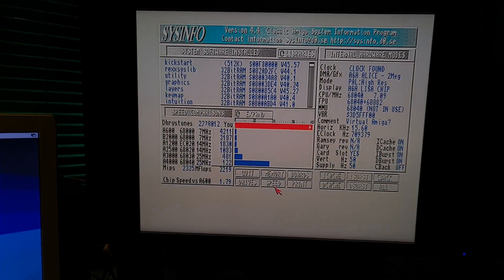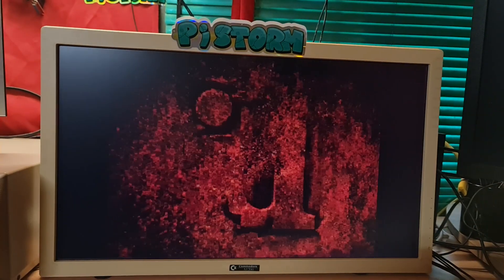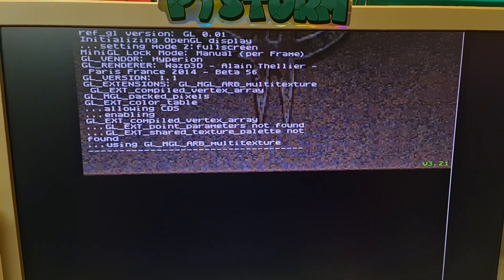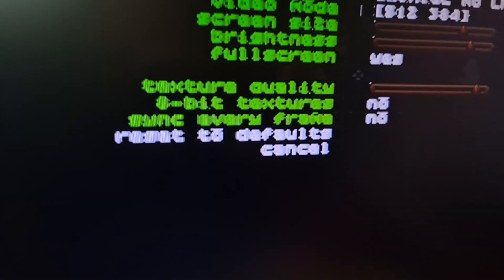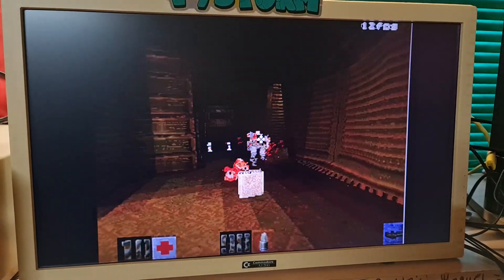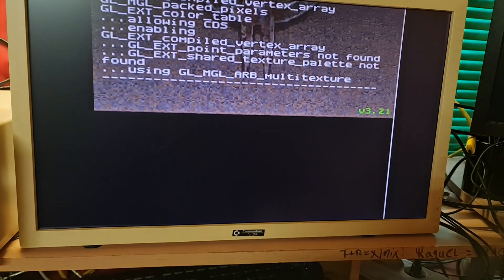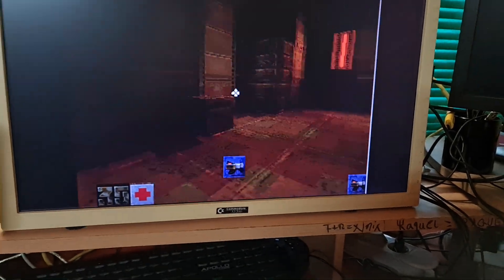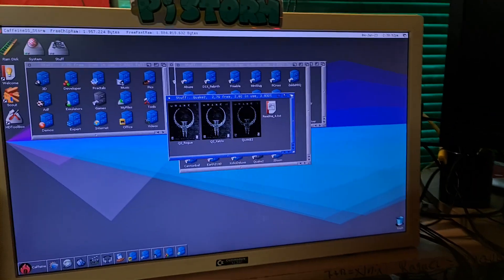PiStorm32 Emu68 Quake2 MiniGL WaZp3D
Playing with Quake2 MiniGL drivers and WaZp3D.
Set to MiniGL NO LRU

Amiga A1200 Rev. 1D.4
Raspberry Pi 4B
CaffeineOS Storm V900 (WIP)